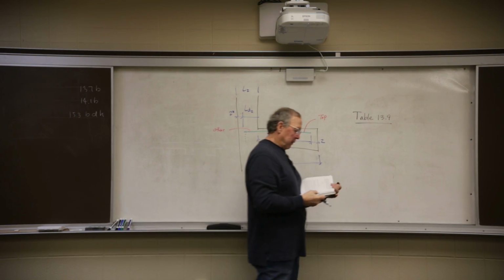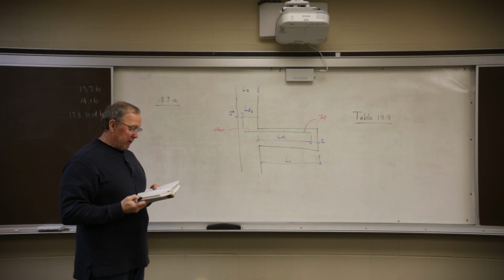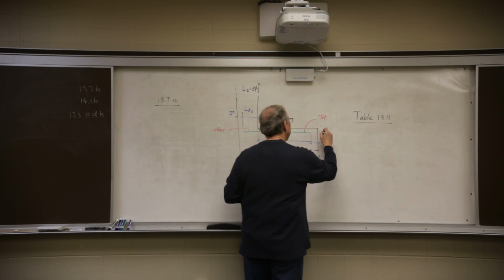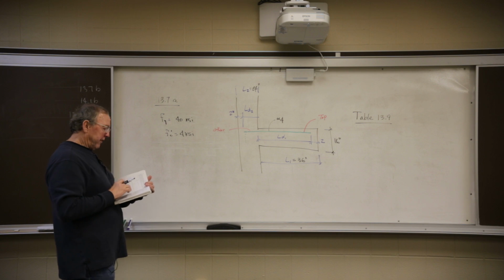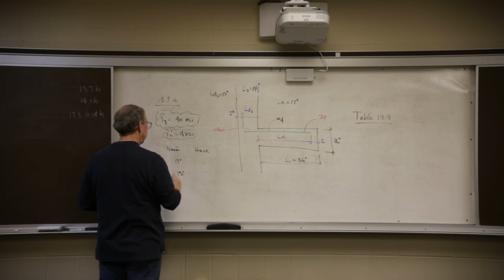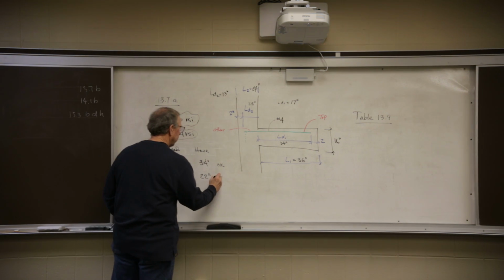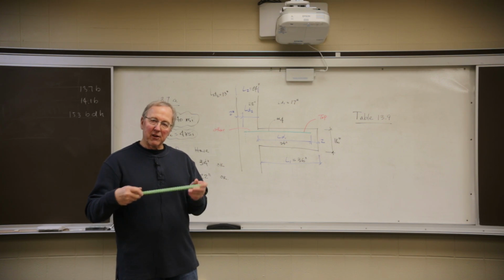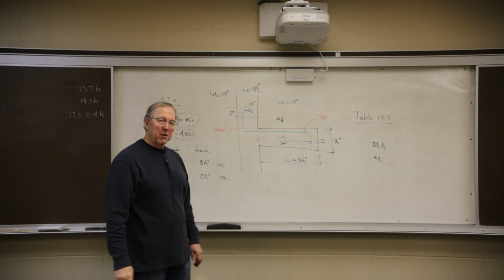MVI 8117 March 25 #1